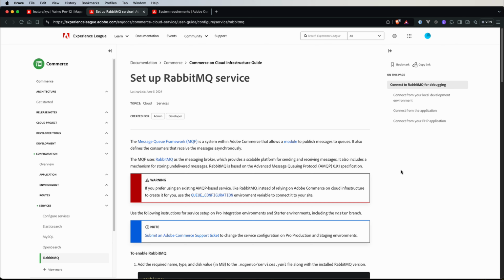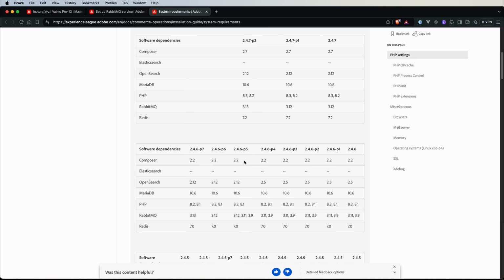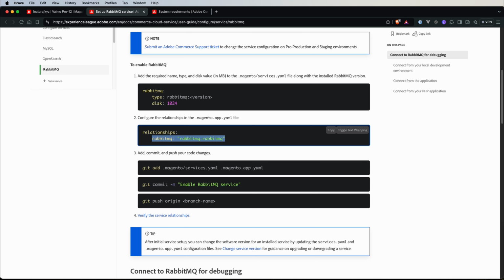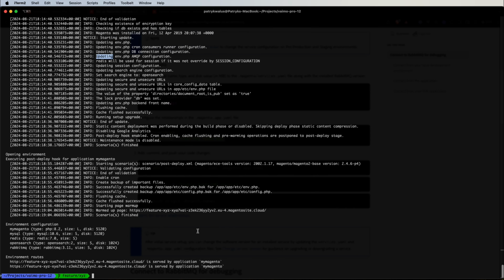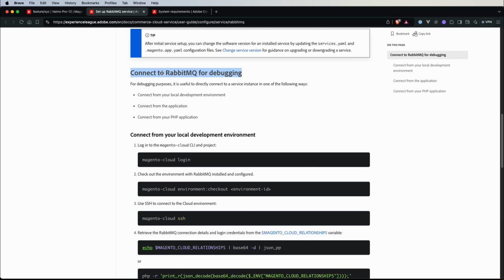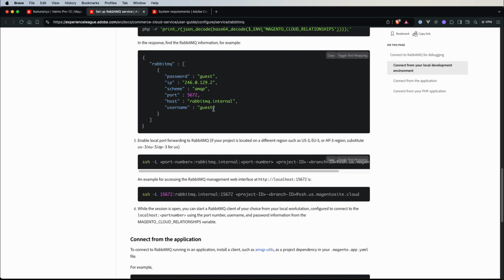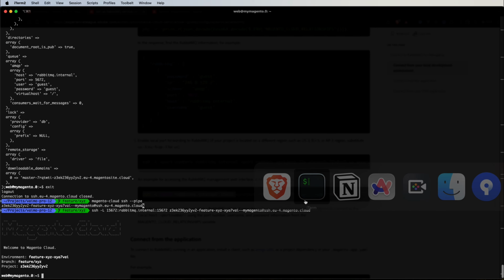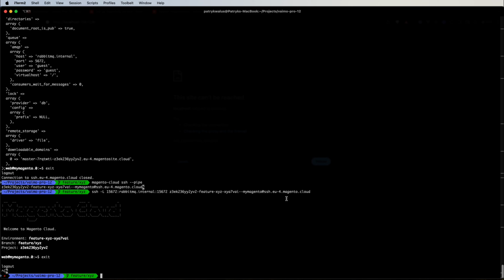23. Adobe Commerce Cloud: RabbitMQ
Hello!

Today let's focus on configuration of RabbitMQ service. In this video we will see how to configure, test and connect locally to the freshly created RabbitMQ instance.